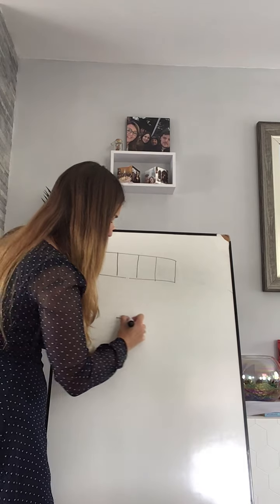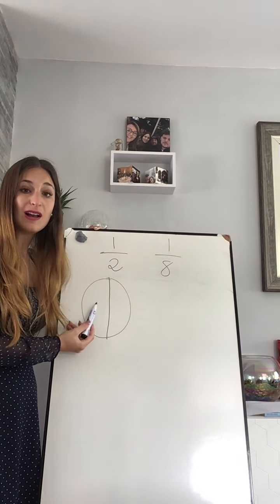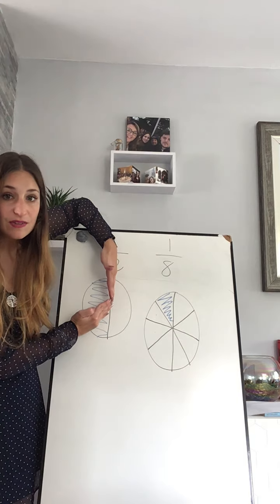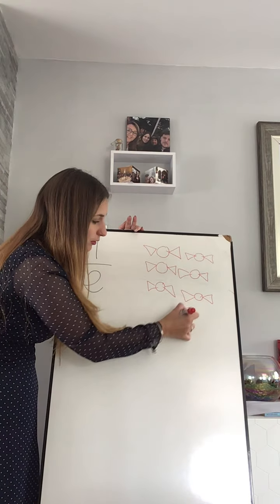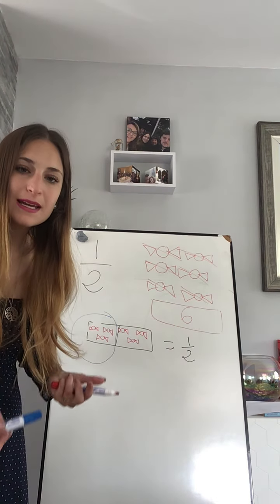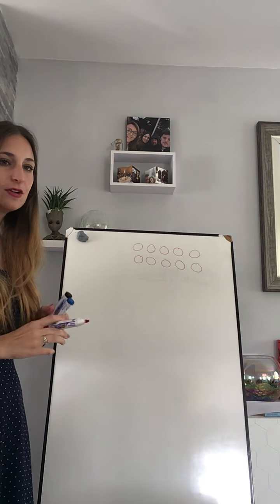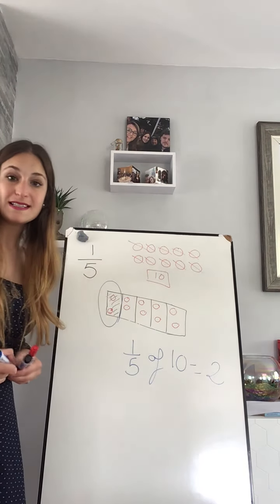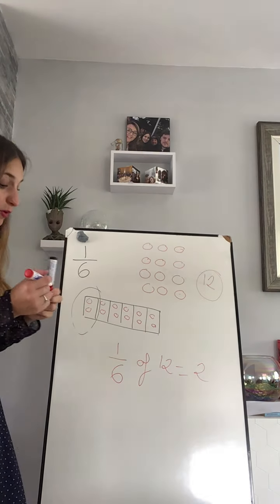18/05 Chaffinches Maths lesson